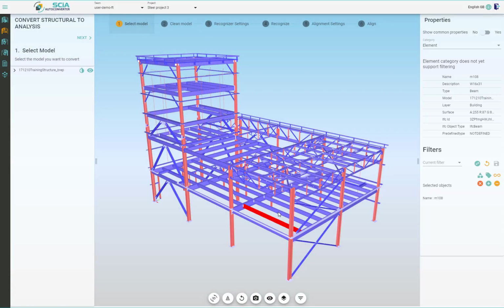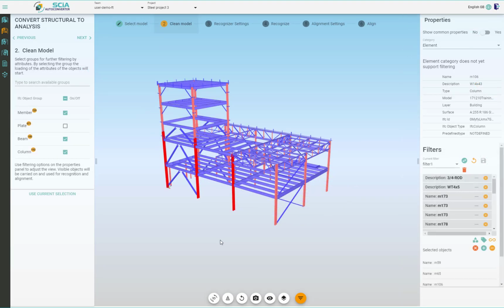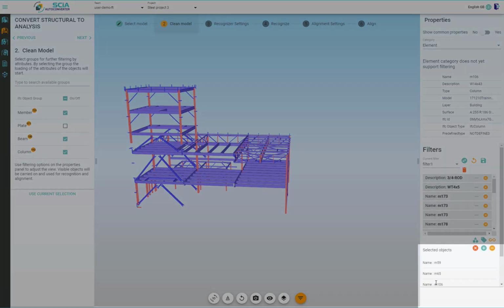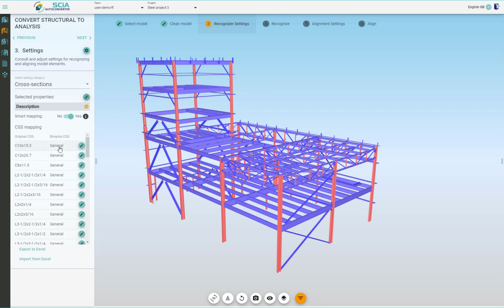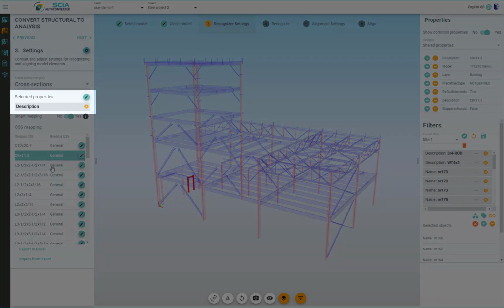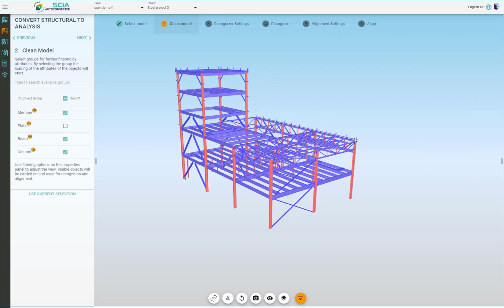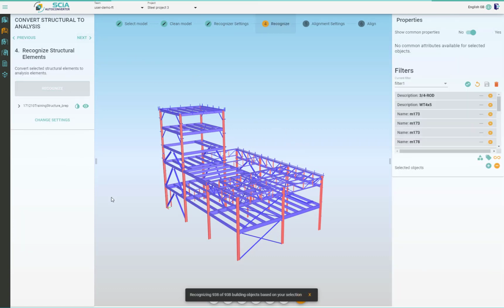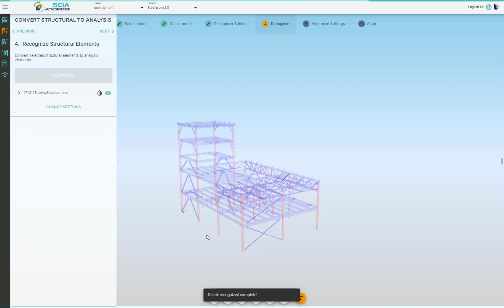[EN] SCIA AutoConverter: 05 - cleaning the model, part 2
SCIA AutoConverter training video: 05 - cleaning the model, part 2